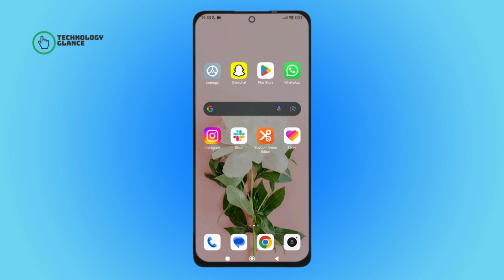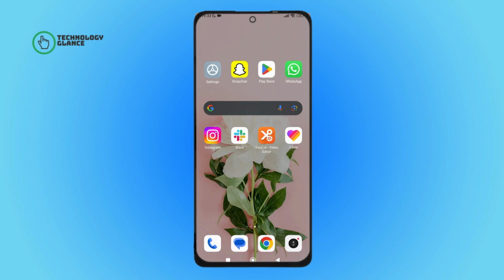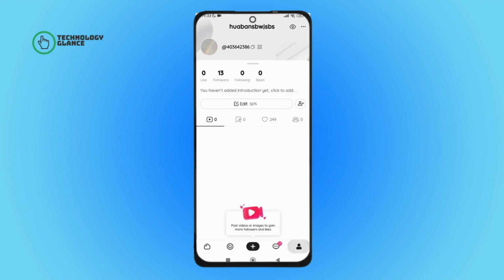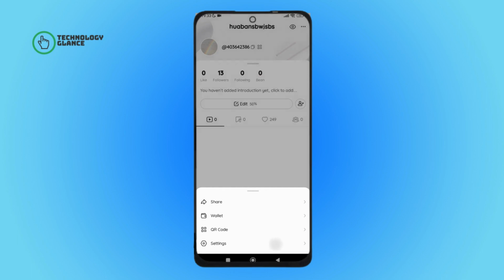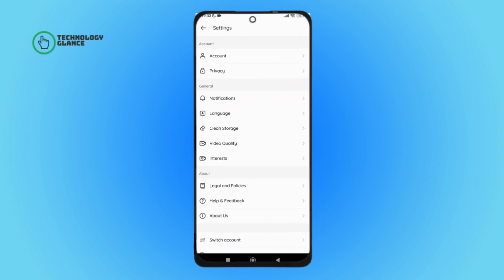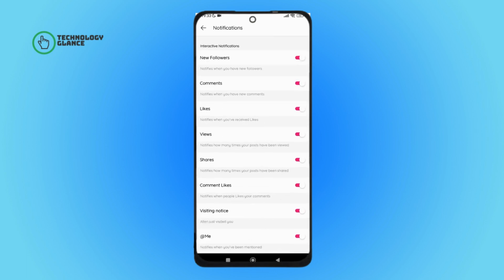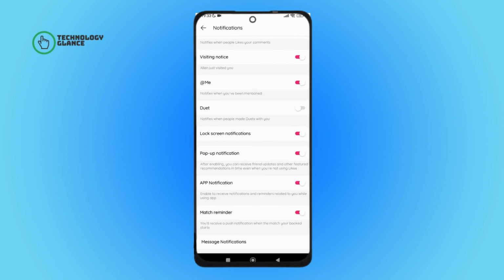How To Turn Off Pop Up Notification On Likee? |Technologyglance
Tailor your Likee experience by discovering how to turn off pop-up notifications with this quick and easy tutorial. Whether you're seeking a more streamlined app usage or want to manage your alerts more discreetly, turning off pop-up notifications on Likee allows you to customize your digital experience. In this step-by-step guide, we'll walk you through the process of adjusting your notification settings on Likee, providing insights into customizing your alerts. Watch now to enjoy a more personalized Likee experience without the distraction of pop-up notifications.